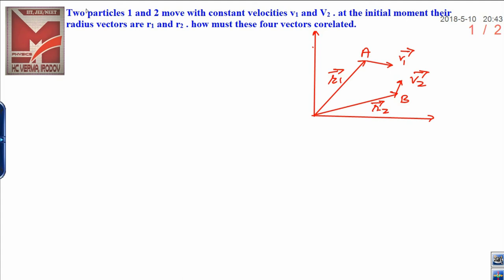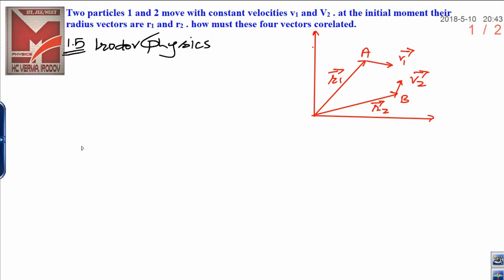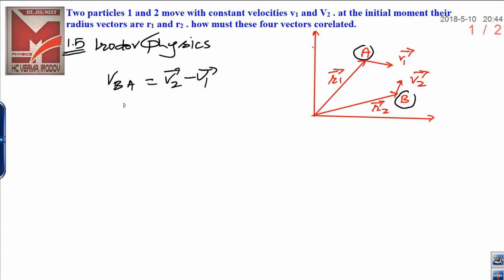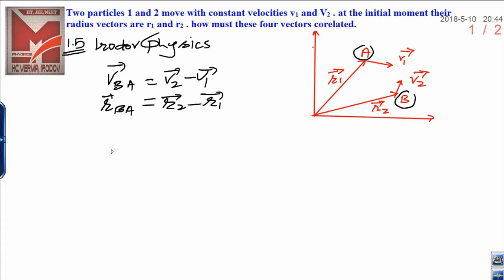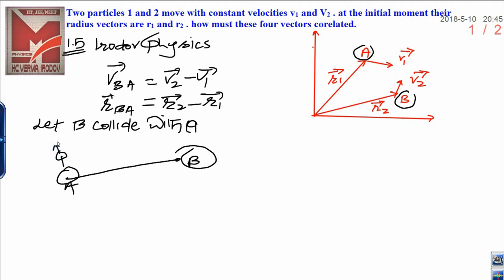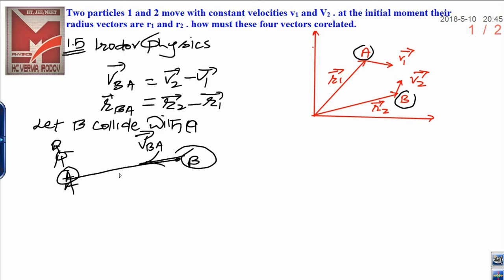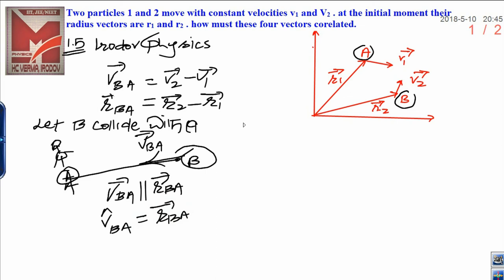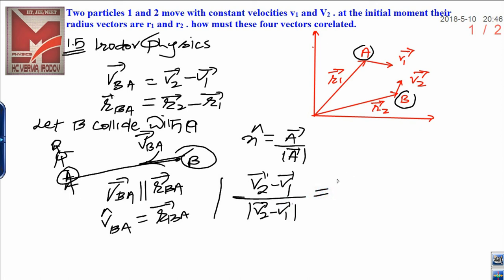IRODOV PROBLEM 1.5/ SOL--BY MANOJ SIR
TRICKY AND SIMPLE CONCEPT OF IE IRODV PHYSICS FREE EDUCATION FOR ALL MISSION IIT-JEE